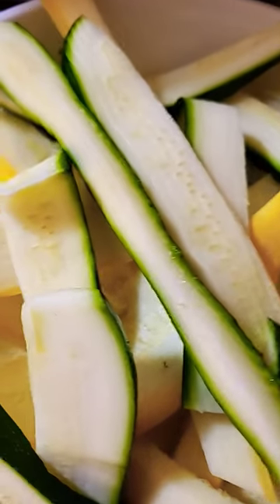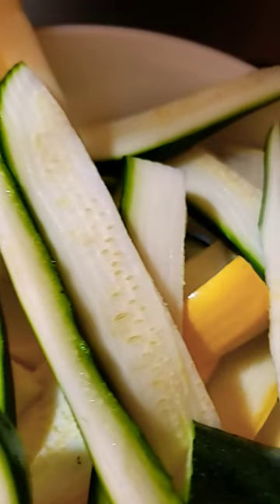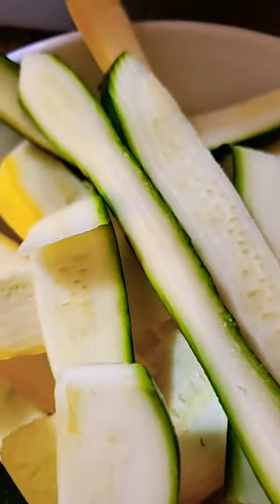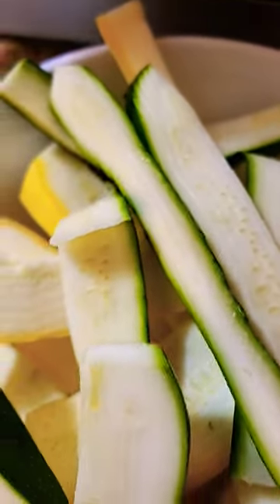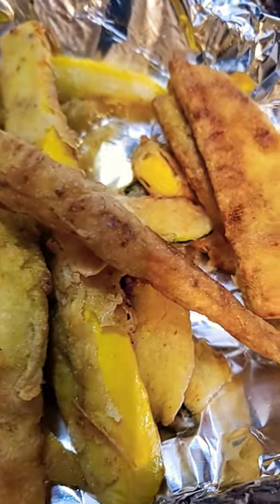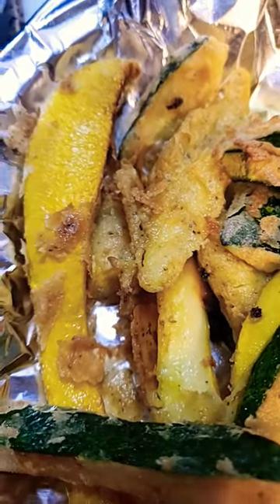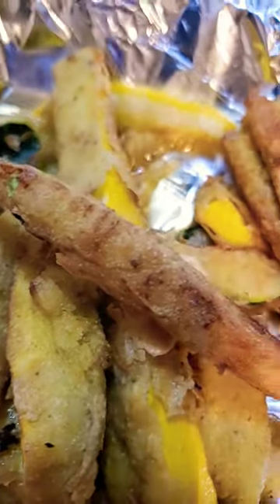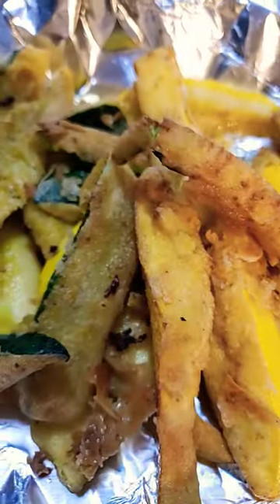EASY &DELICIOUS FRIED ZUCCHINI